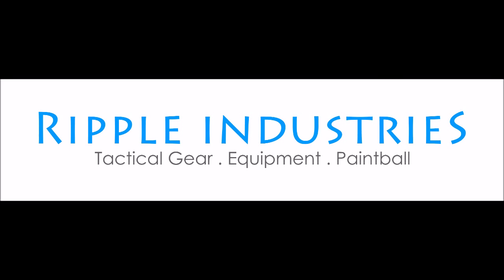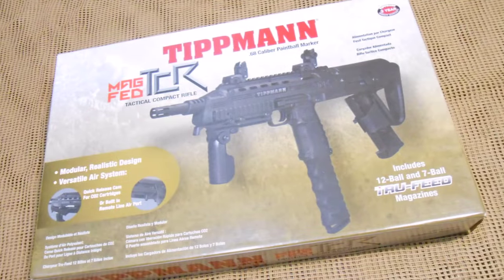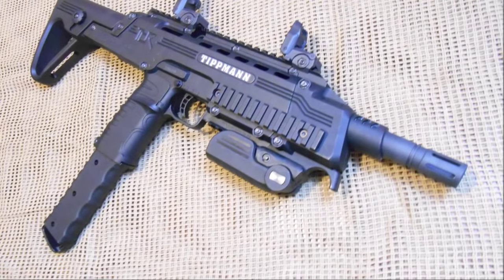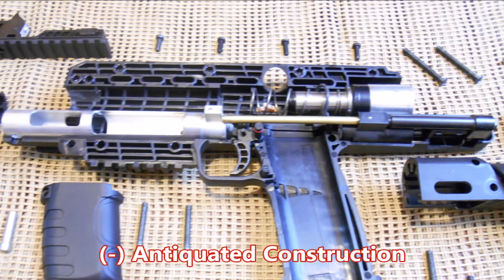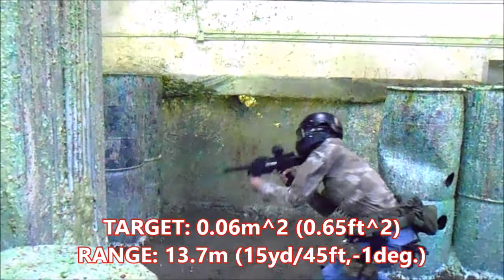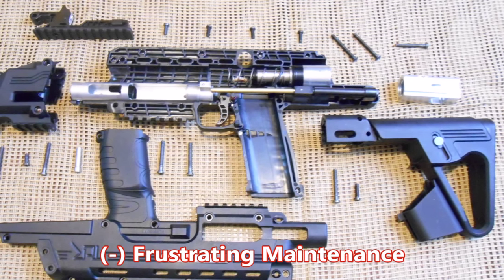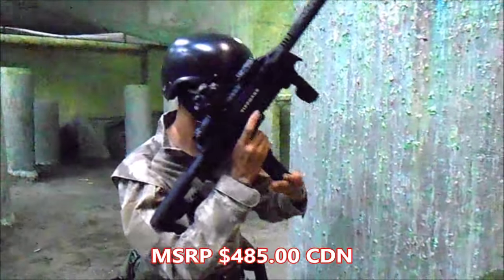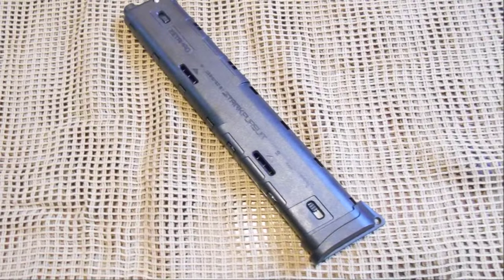RapidShotz - Tippmann TCR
Much more was rightfully expected from the TCR and we hope Tippmann will continue to develop improved products!
Beaucoup plus a été légitimement attendues de la TCR et nous espérons Tippmann continuera à développer des produits!

BARREL ID/LENGTH
0.684/28.0cm (11.0in)

MASS,marker (kg)
1.62kg (3.8lb)

MASS,magazines (g)
77g/160g (2.7oz/5.6oz)

BALANCE (approx. from rear)
23.5cm (9.3in)

DIMENSIONS (cm, L x H x W)
54.0 x 18.4 x 4.0cm

VELOCITY (fps)
300 +/- 3fps

PRICE (CDN) – at time of publication
$485.00

UPGRADE RECOMMENDATIONS
MILSIG Gen2 TPX Breech Block, Lapco 10”BigShot Assault Barrel, HammerHead M50 Muzzle, UTG CQB Micro Dot Sight, UTG Low Profile Compact Riser Mount, MILSIG Gen3 ZetaMags, Widowmaker/Winter Worx AMR